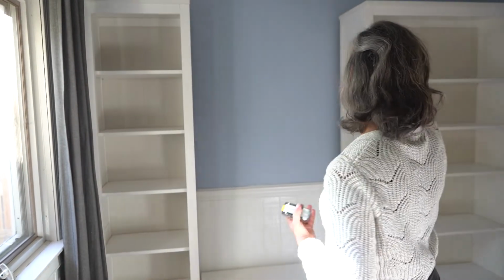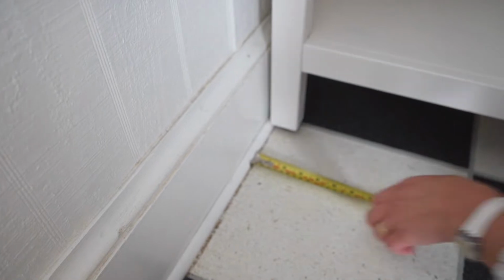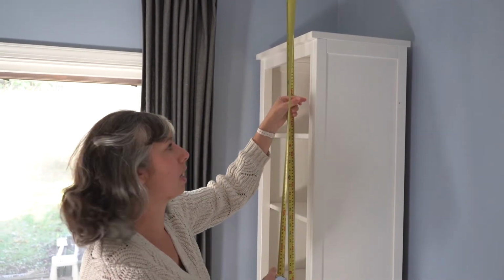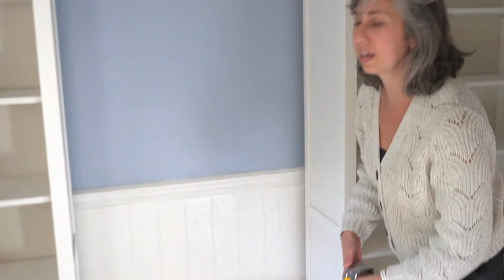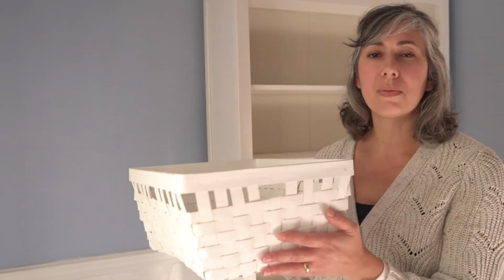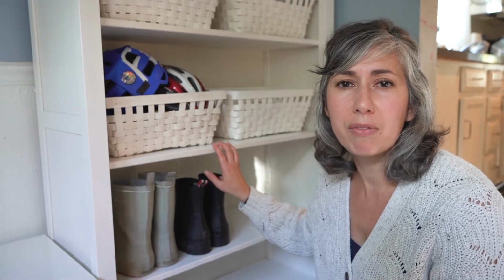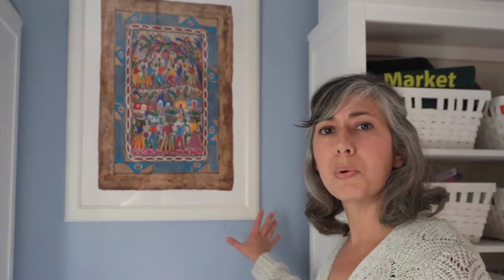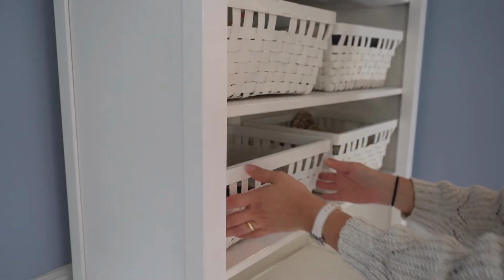How to Create a Small MUDROOM (on a budget!) | OLD HOUSE TIPS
We put together this quick and easy mudroom for under $500! We'll share how to create an instant mudroom in a small space, using IKEA bookcases and benches.

— FTC  D I S C L A I M E R —